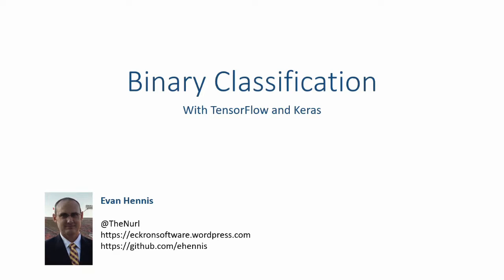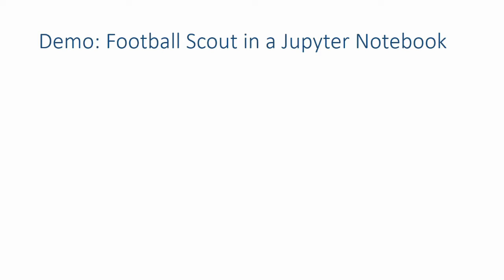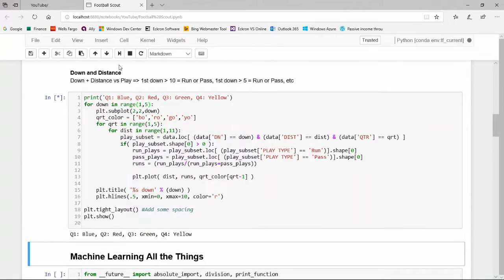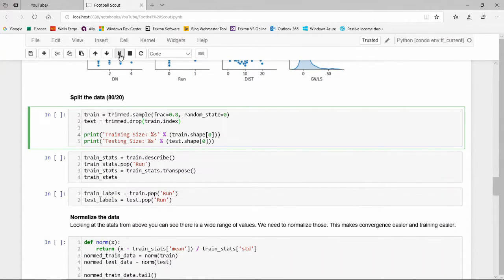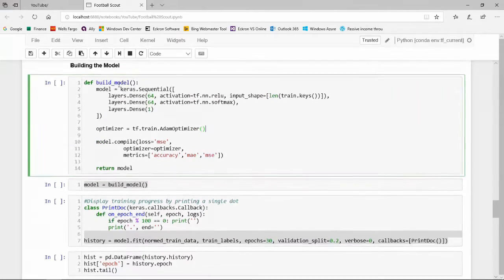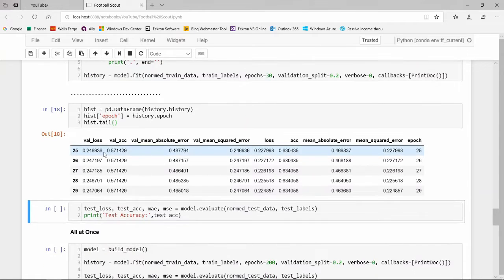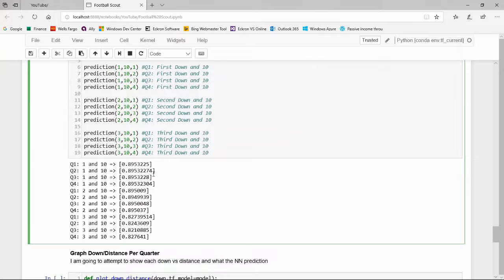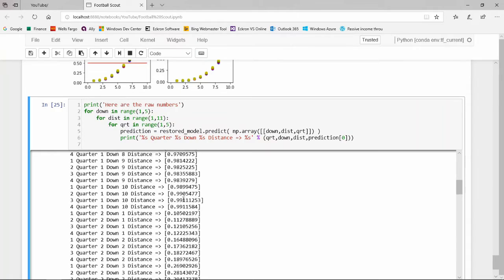BinaryClassification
In this video I walkthrough a binary classification problem using TensorFlow and Keras.